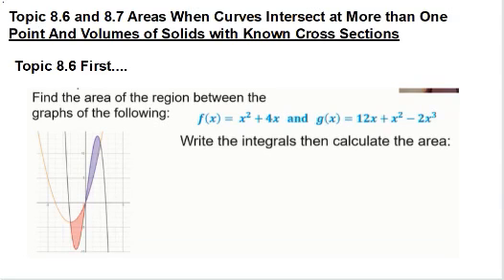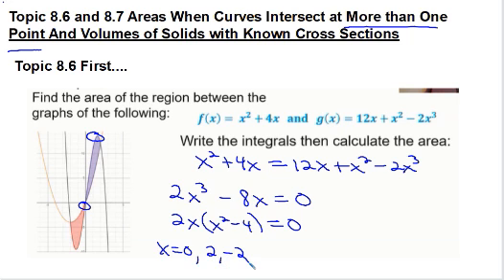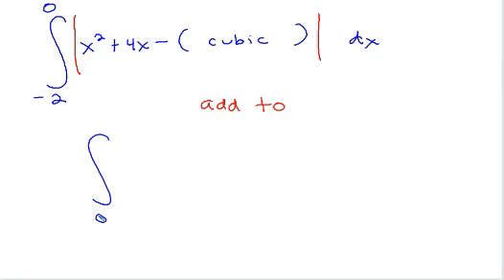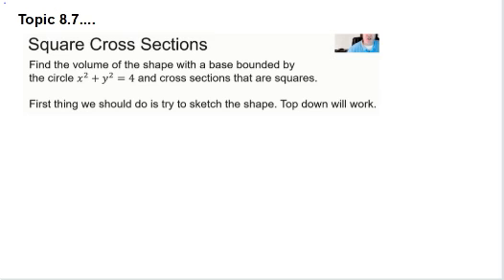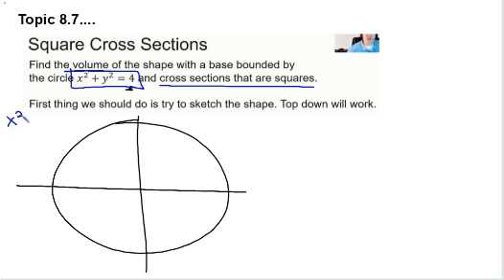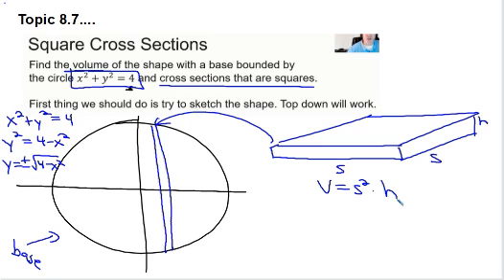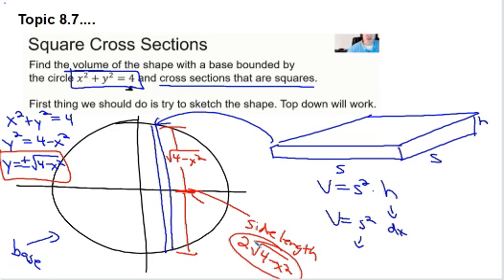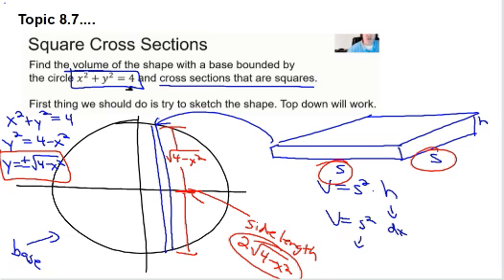Topic 8 6 and 8 6 Volumes with Known Cross Sections Part 1